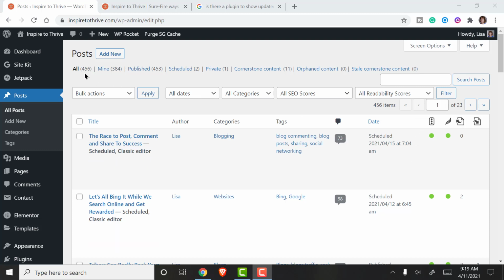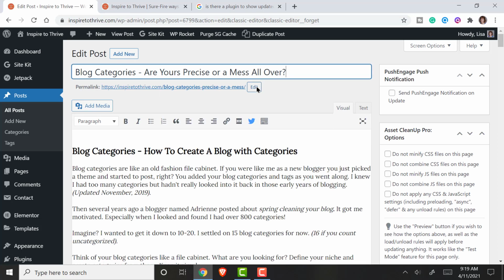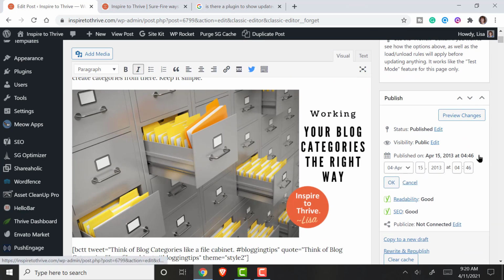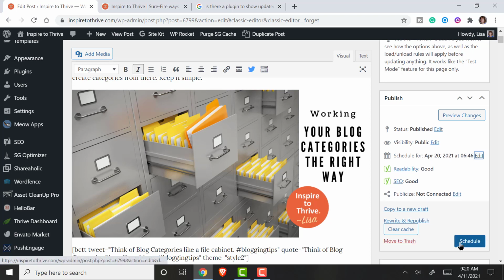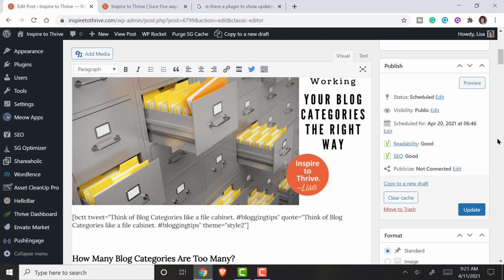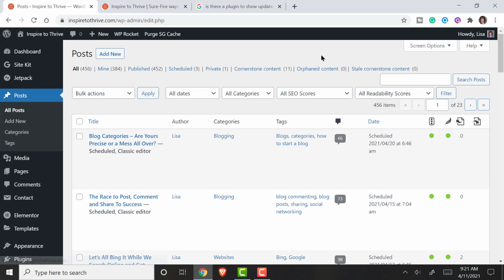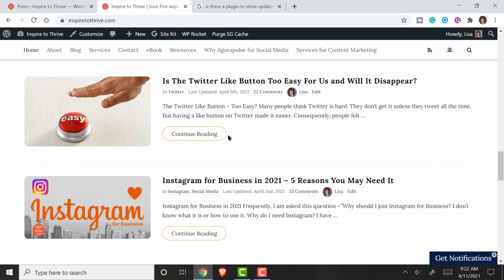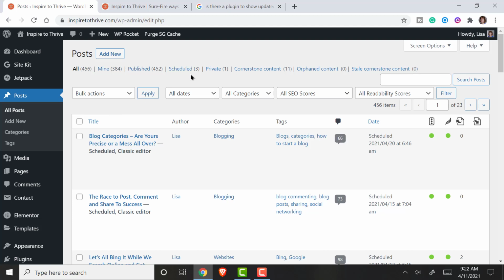How to update old blog posts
Learn how to update your old blog posts in WordPress.

There are 2 different ways - one you just update it and publish and the other is to update and SCHEDULE it. When you schedule it, it puts it back on the front page of your blog posts and you can use your notification (like push engage) to push it back out there.

Be careful when you schedule, I would not keep updating after you schedule it otherwise you may end up with 2 posts (like I did as I was doing this video!)

Be sure to really update it with new images and content if you are going to schedule it as your SEO will not be impacted unless you really UPDATE it!

And be sure to interlink so you don't have orphan content.

Updating old content is one of the many ways to increase the SEO of your blog or website.